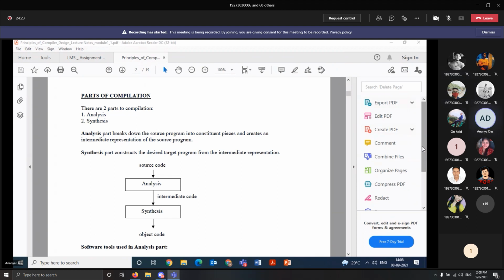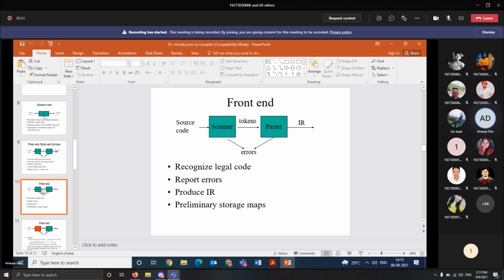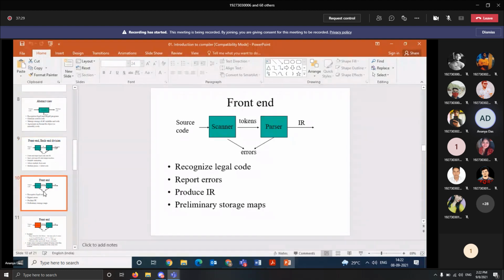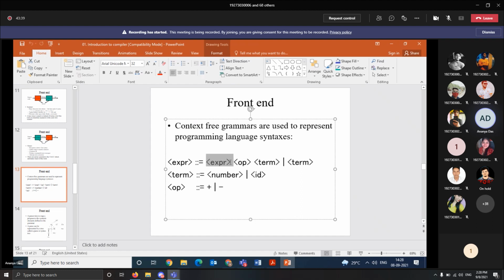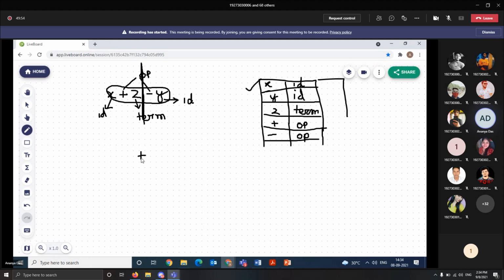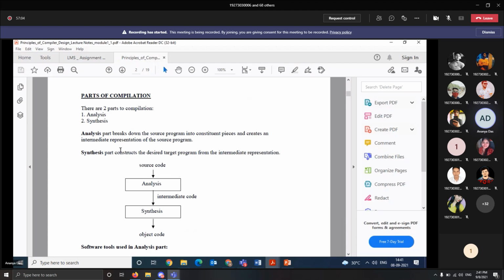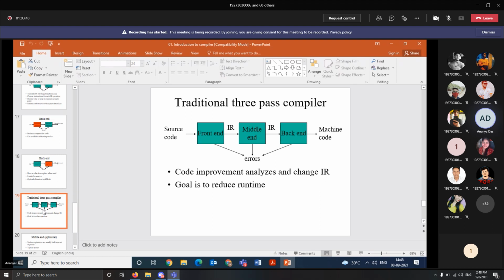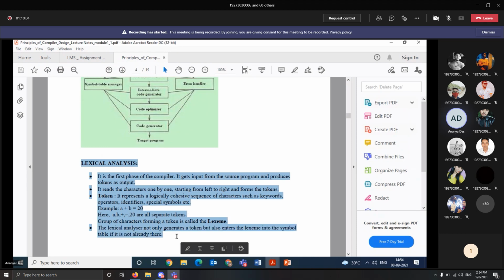Compiler Design 08.09.2021 - PCC_CS501